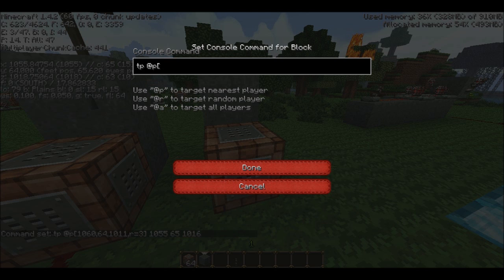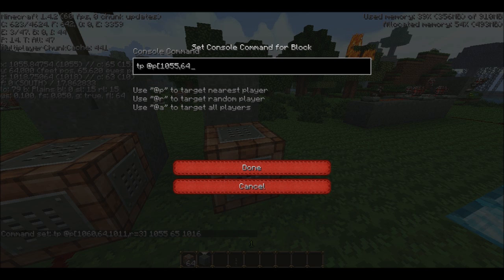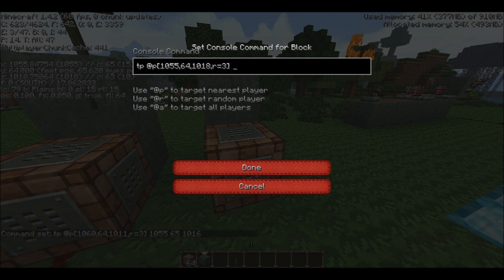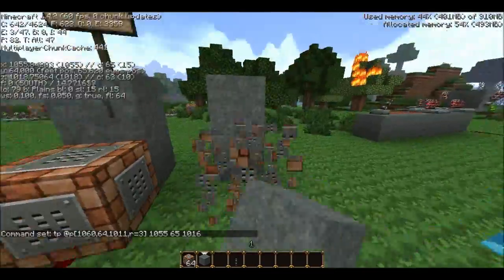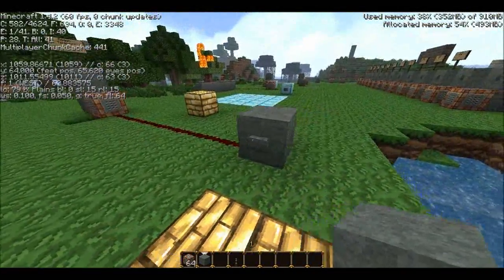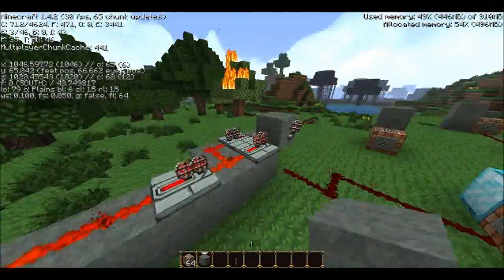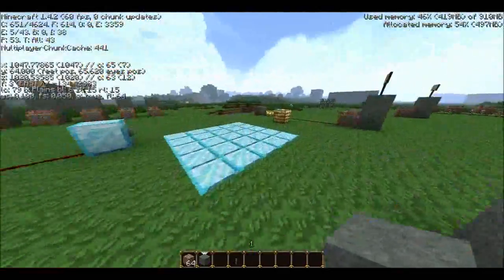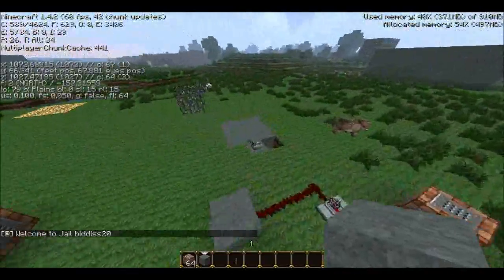Learning the Blocks: Command block - Teleportation Tutorial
Learning the Blocks is a Minecraft tutorial series focused on bringing you How-to guides to your Minecraft Needs. The videos I create will involve a variety of Minecraft related subjects from Redstone to the latest patch notes. If you are having trouble with something then perhaps I may have a video to help you out, and if not then don't be shy, ask, and maybe I can help you out.